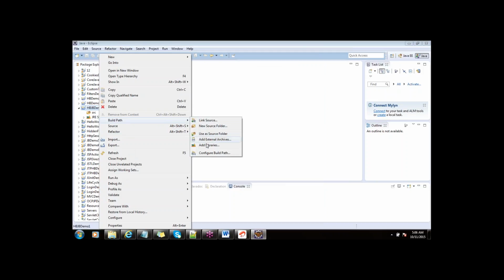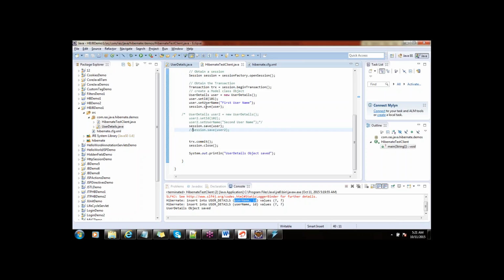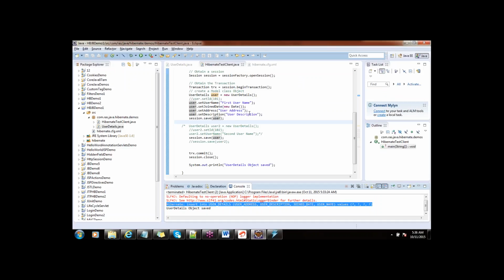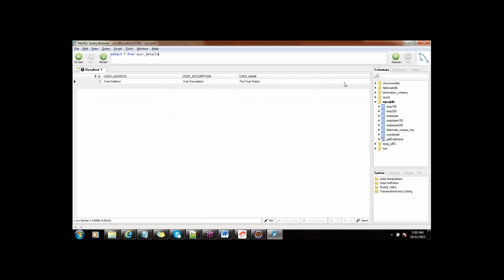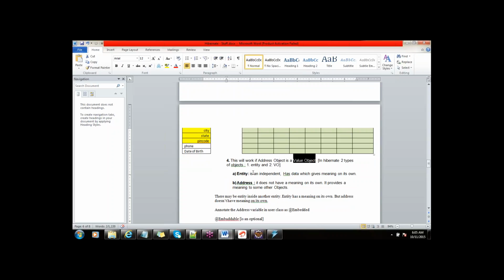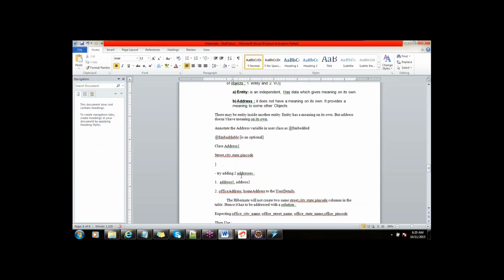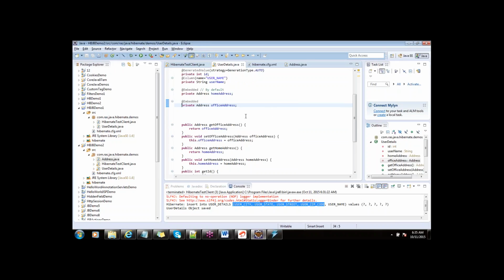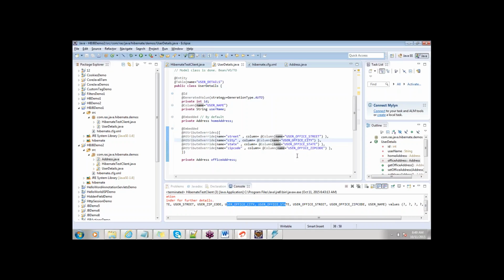Hibernate tutorials - Part 5